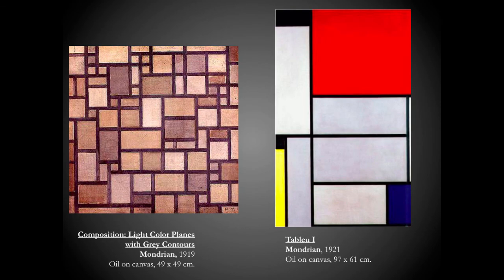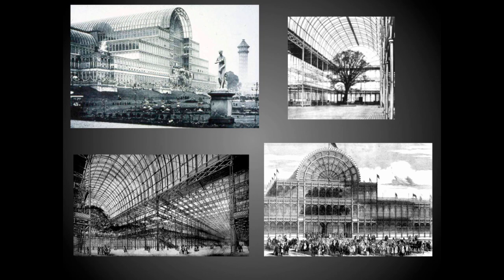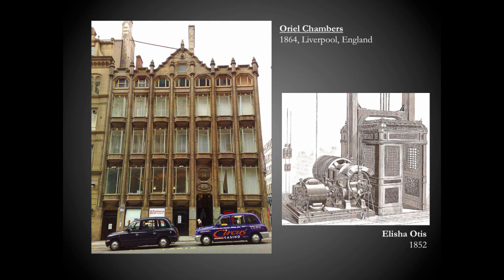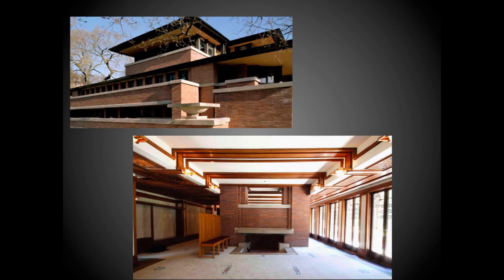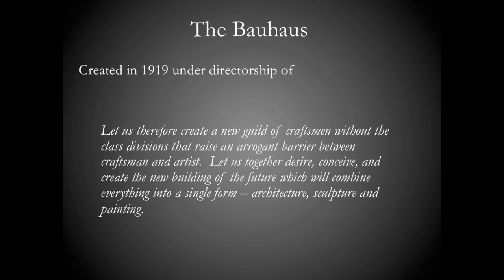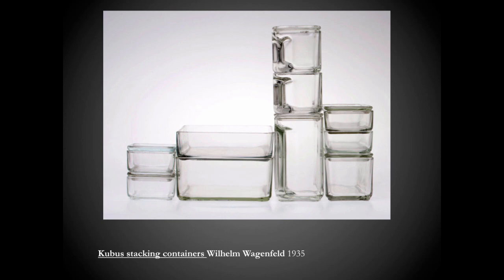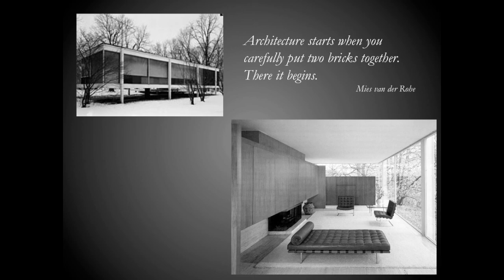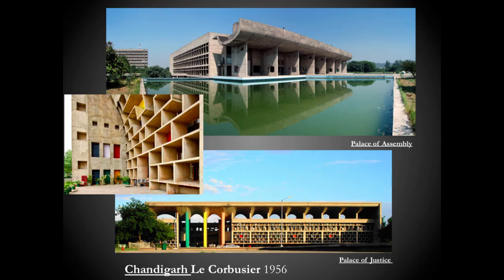Art & Design Hist 23069 Week 11 Riding the Industrial Wave